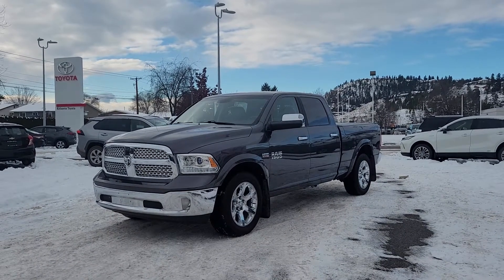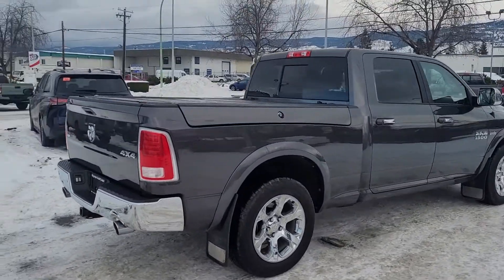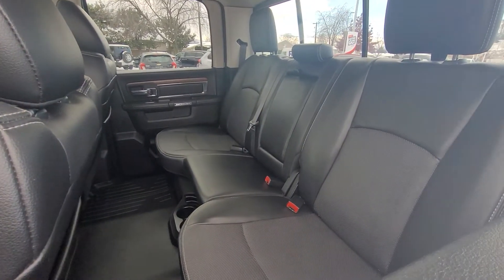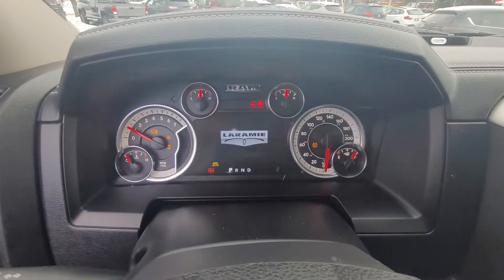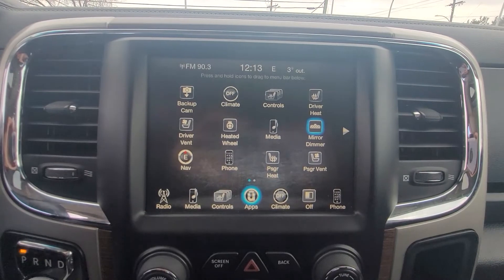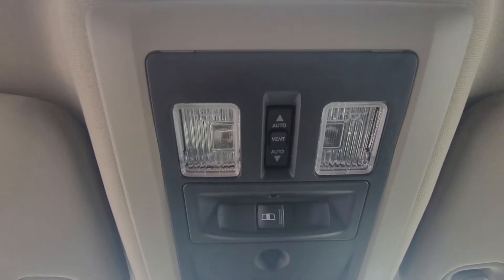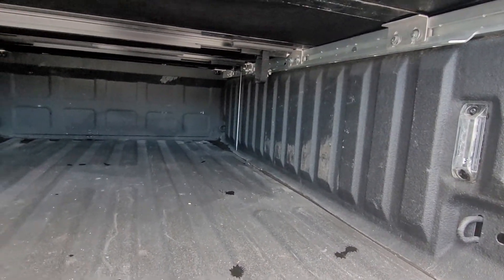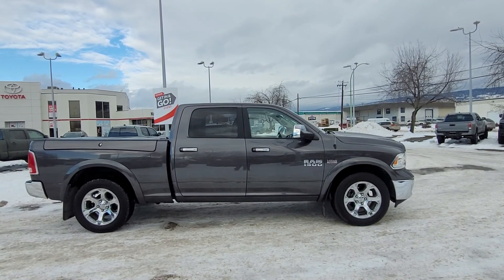2017 Dodge Ram 1500 Laramie with Navigation | Kelowna Toyota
If you have any questions or would like more information regarding this vehicle, please feel free to contact us at , or stop by Kelowna Toyota, located at 1200 Leathead Road in Kelowna!